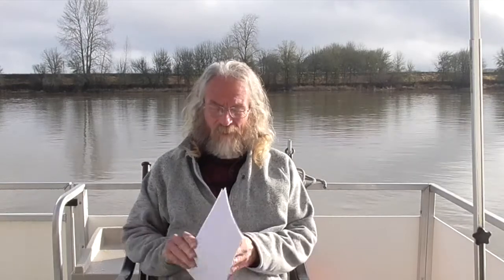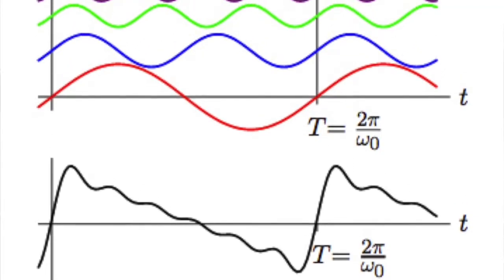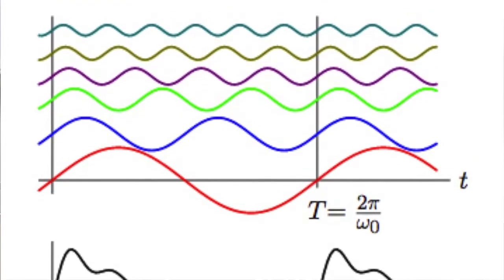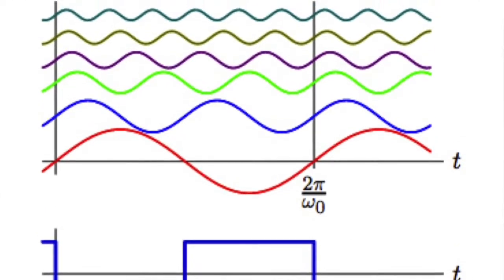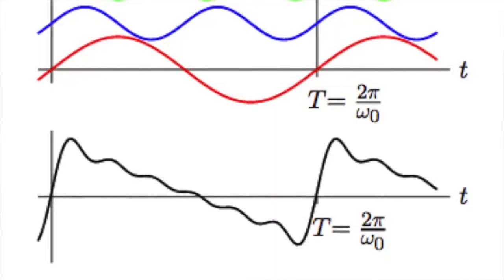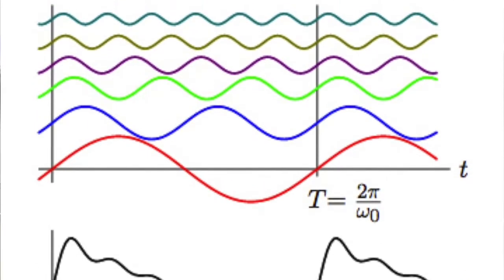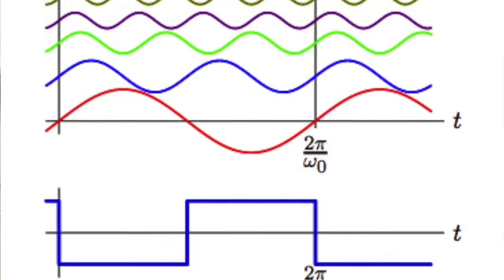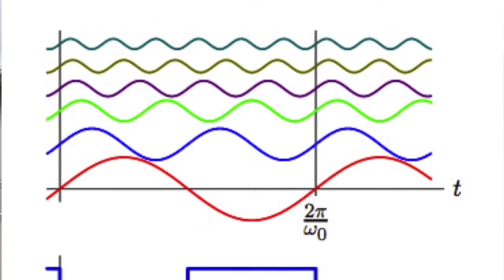Harmonics -The Ignorance Of Experts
What does MIT know about Harmonics? Not a damn thing according to their course material. Nobody does and I can prove it.